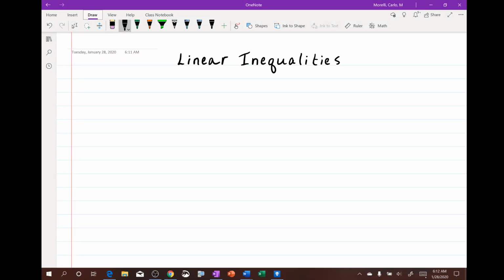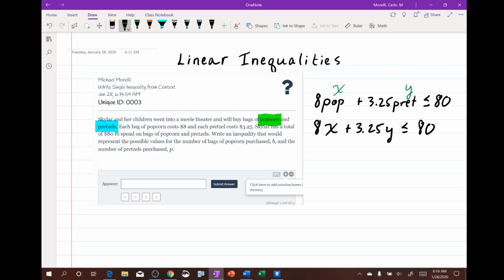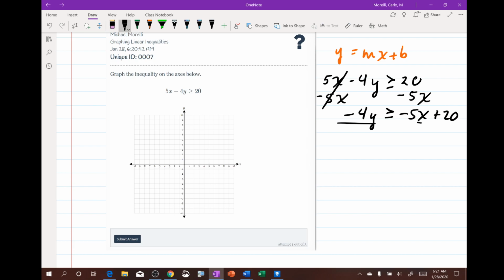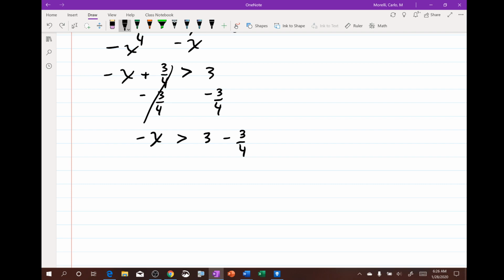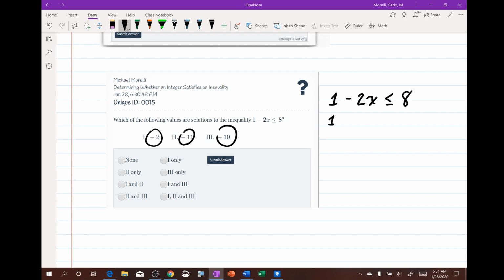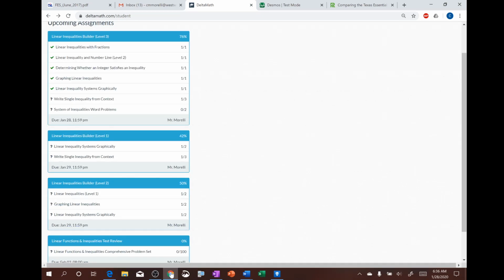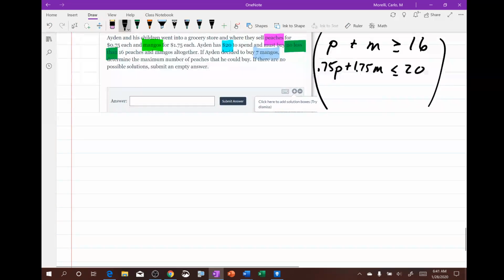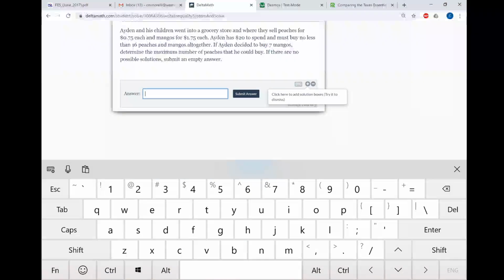Linear Inequalities Test Review (Algebra 1)